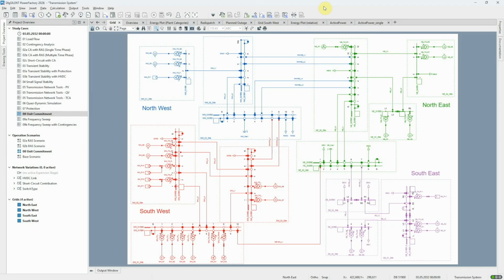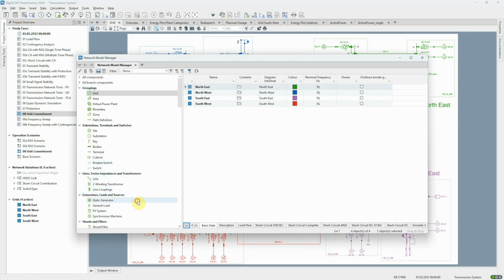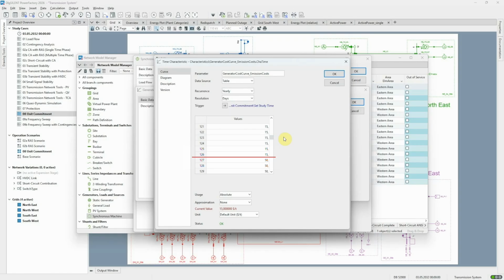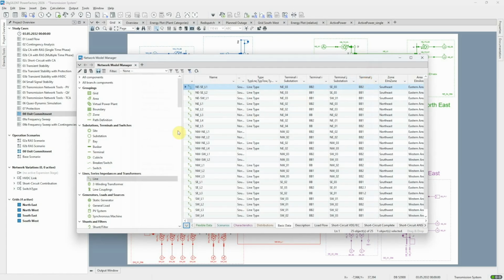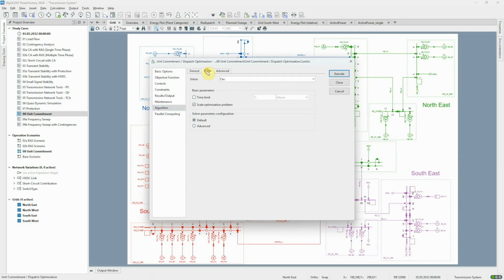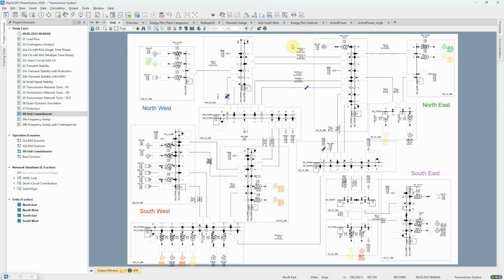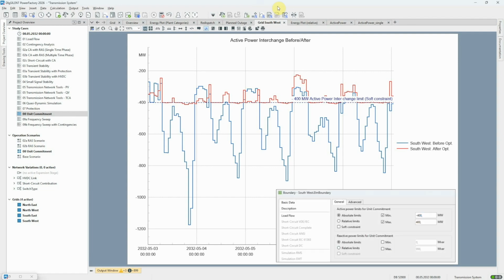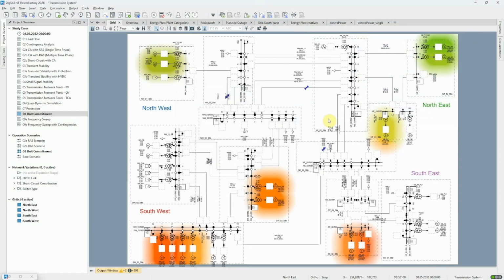PowerFactory – Transmission System – Unit Commitment and Dispatch Optimisation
Running a Unit Commitment and Dispatch Optimisation simulation and analysing the resulting redispatch.